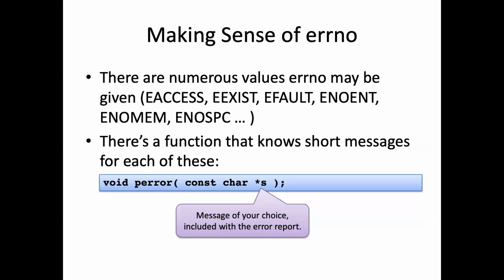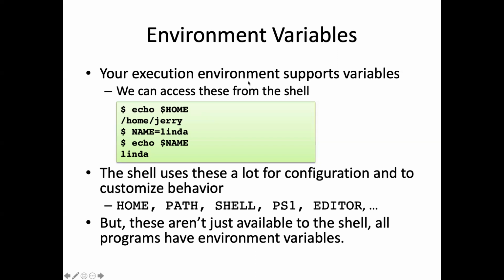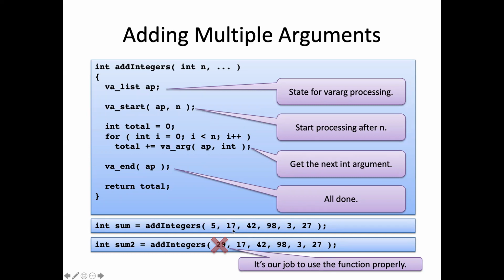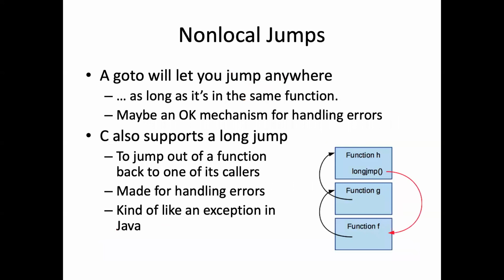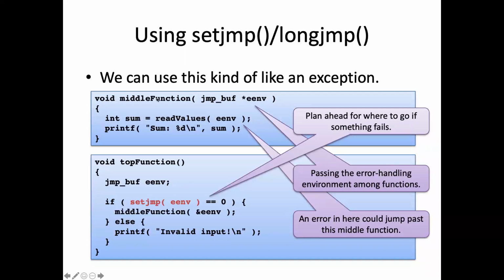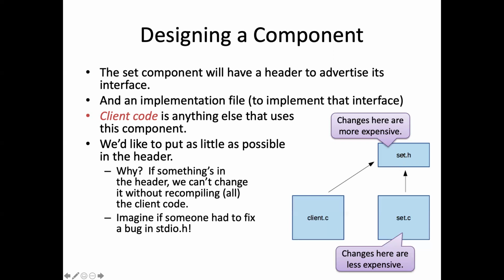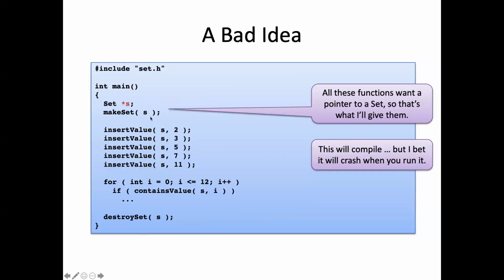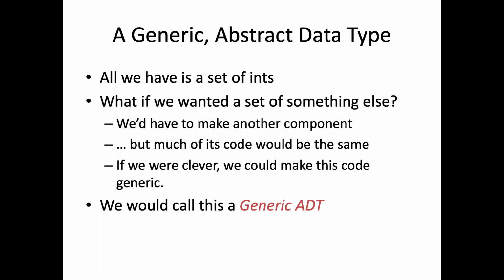C Lecture 19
We finish up talking about the standard library, then we talk about alternatives for how to design a component.